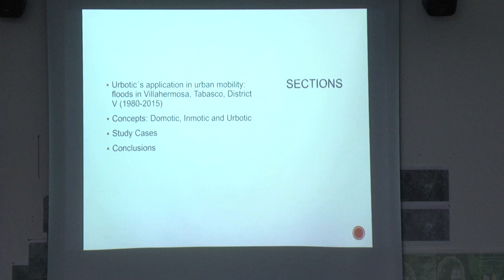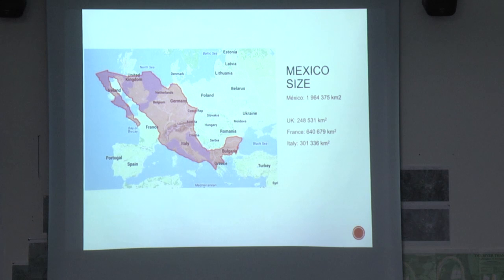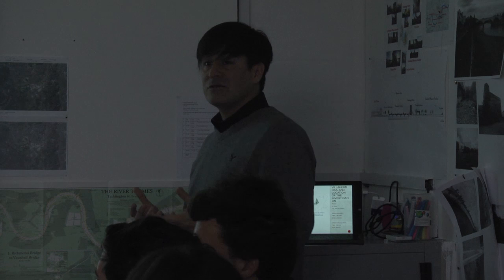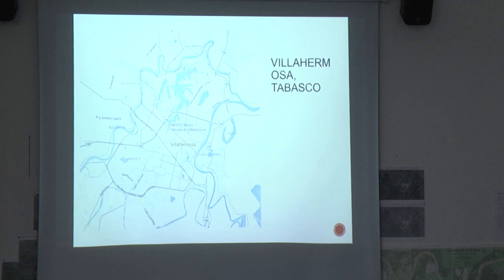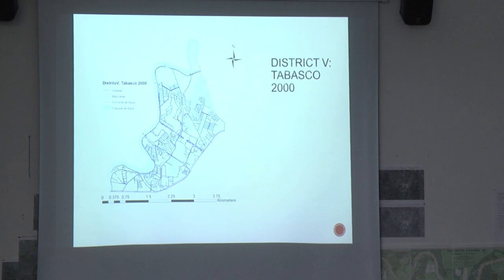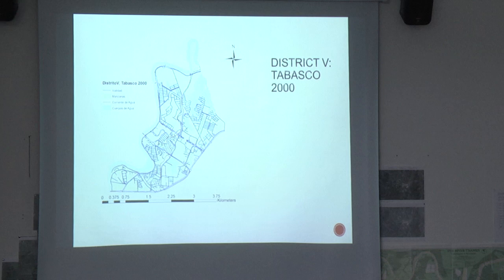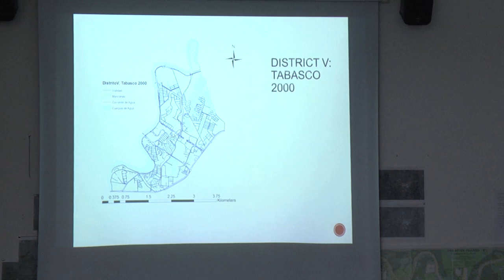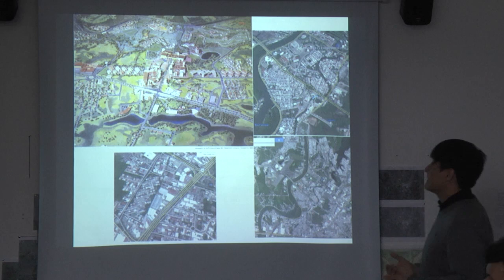Kingston University - Urbanization+ Presentation Carlos Arriaga